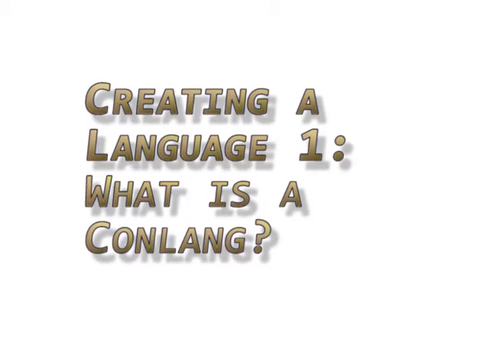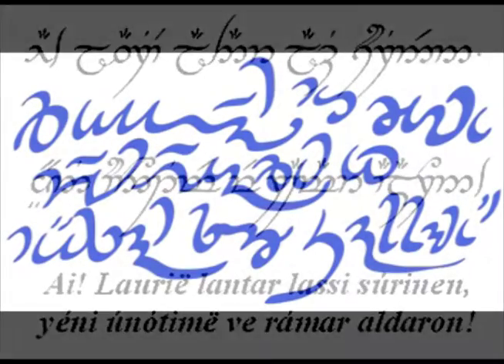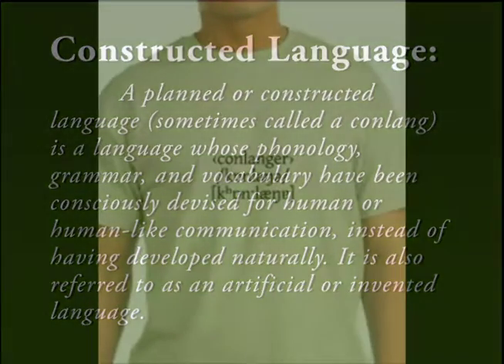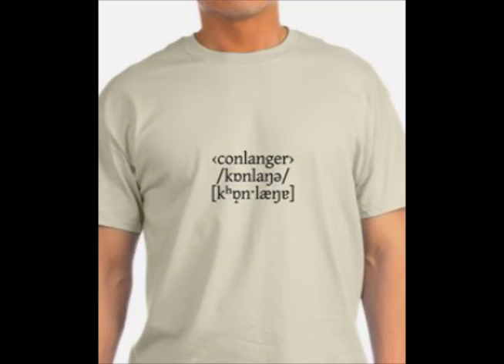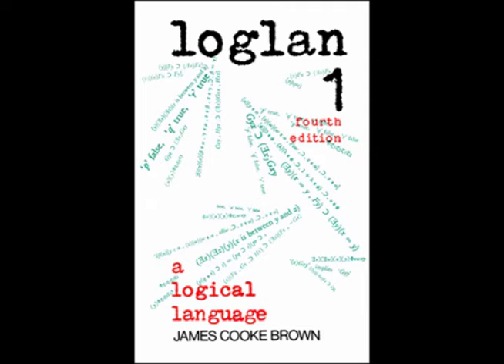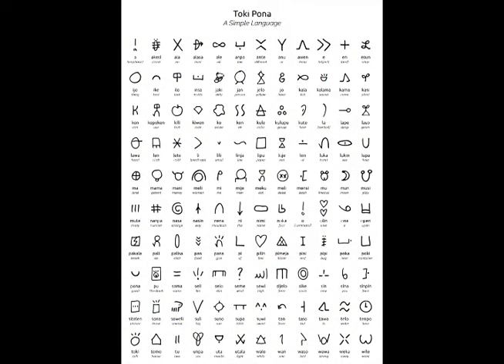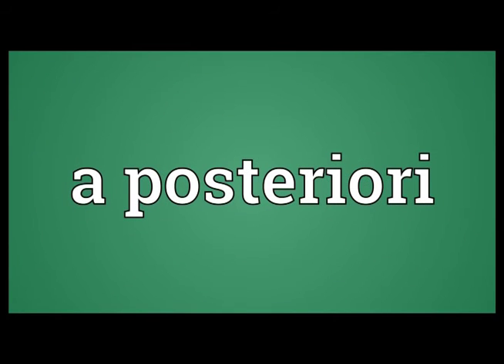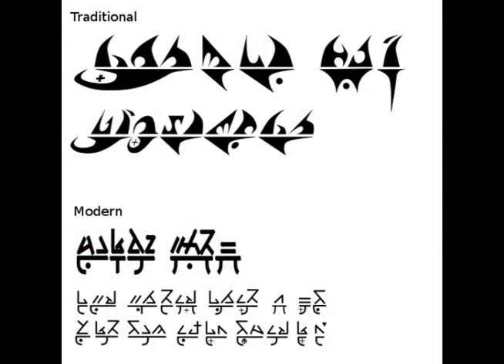Creating a language 1: What is a Conlang?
A video on what a constructed language is and the types of constructed languages.